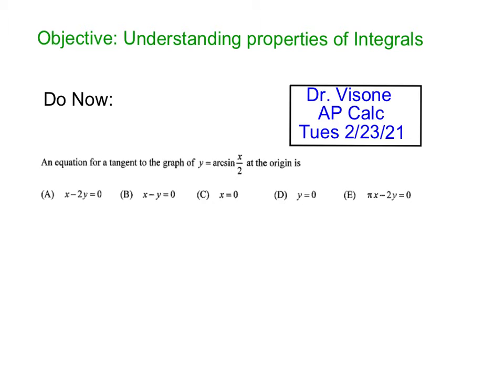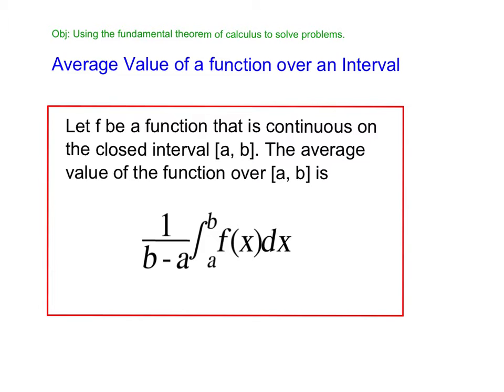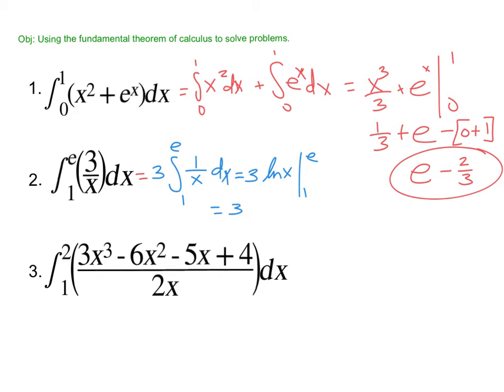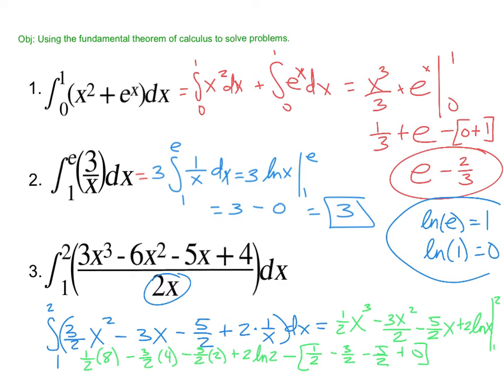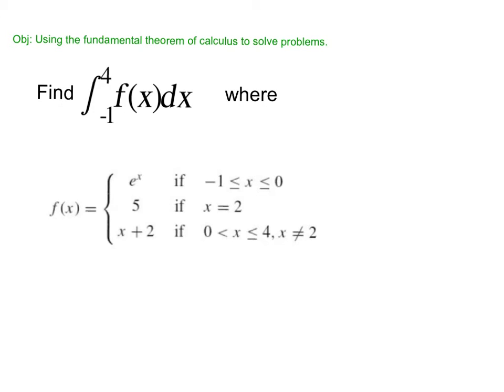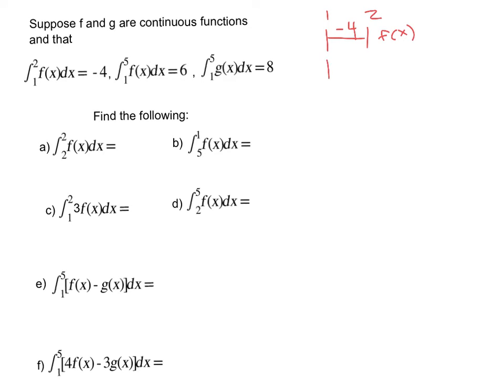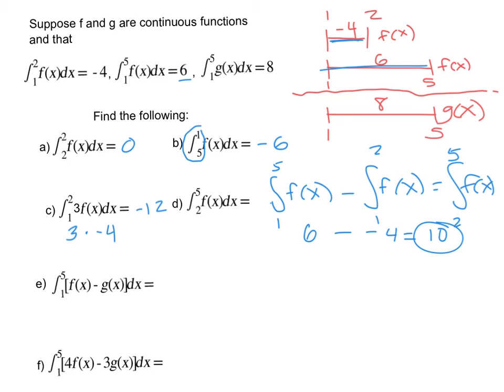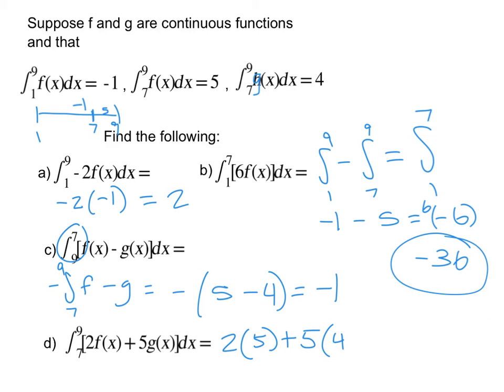74. Properties of integrals